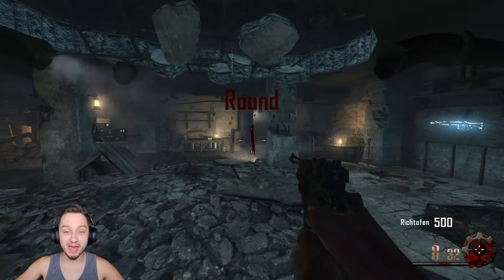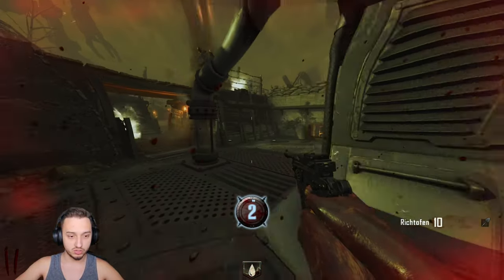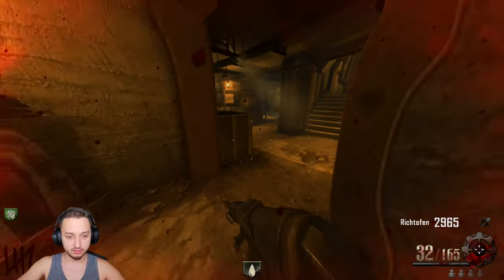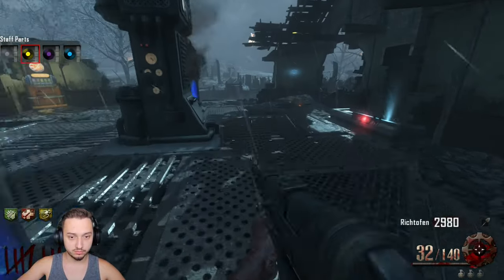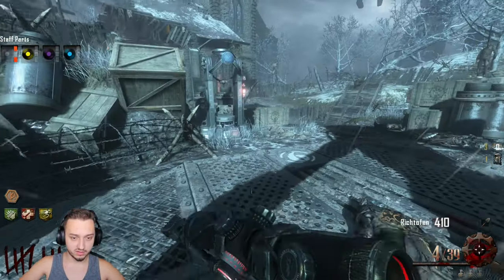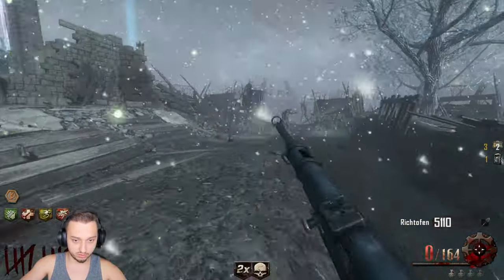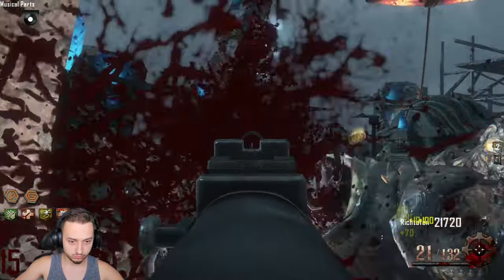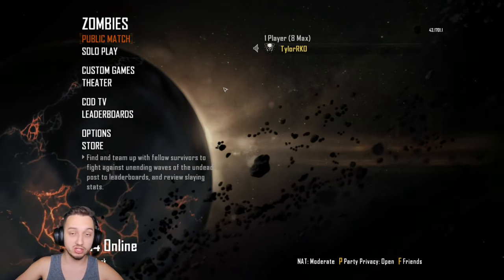NO BOX Challenge! BO2 "Origins"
Fun little playthrough with only wall weapons on the Black Ops 2 map "Origins"!